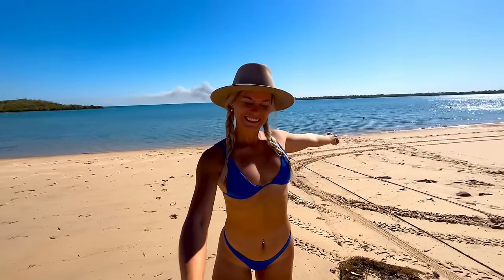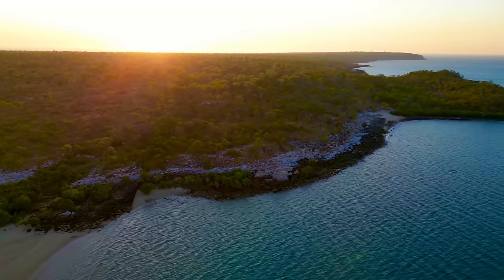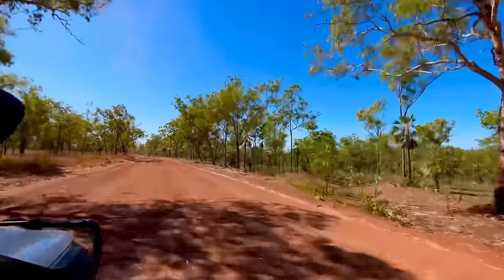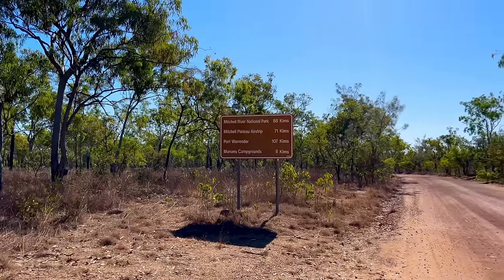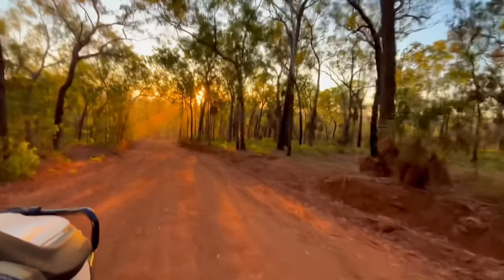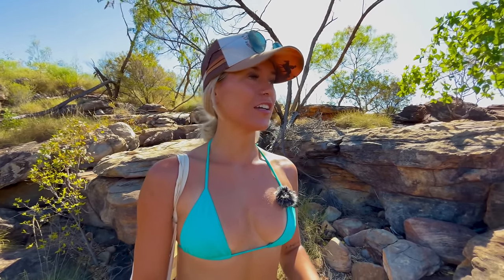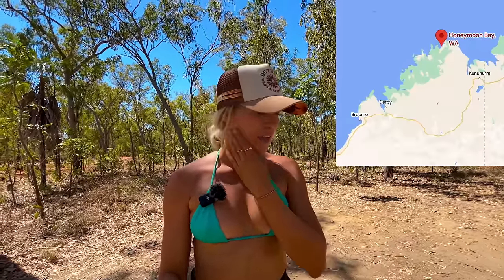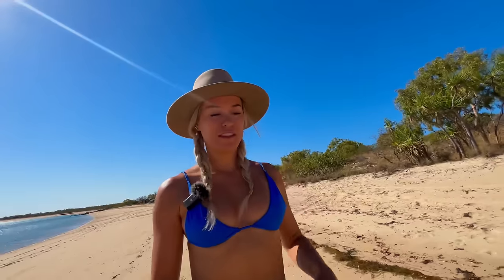EP. 2/3 GIBB RIVER ROAD! Mitchell falls & Honeymoon Bay 🌴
This whole area was sooo beyond beautiful 😍